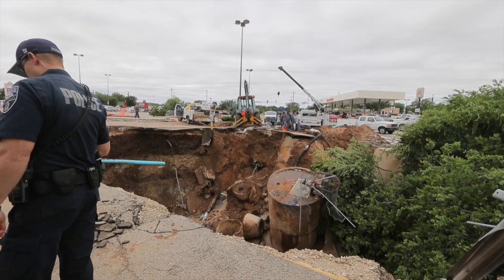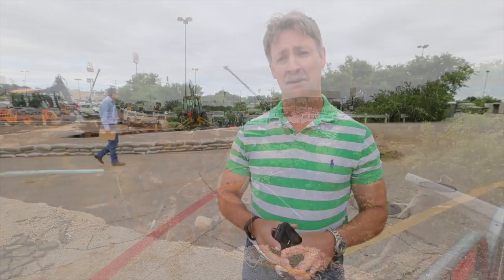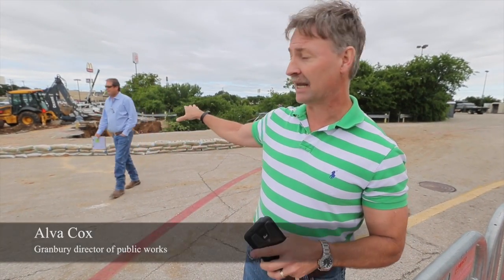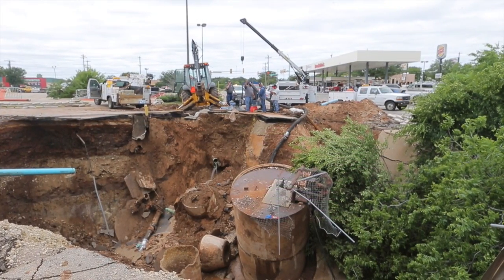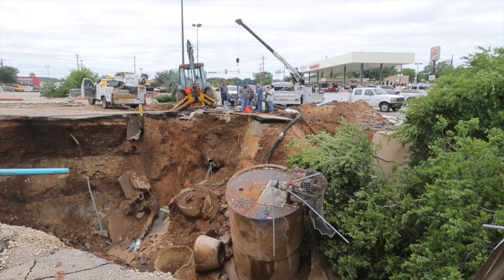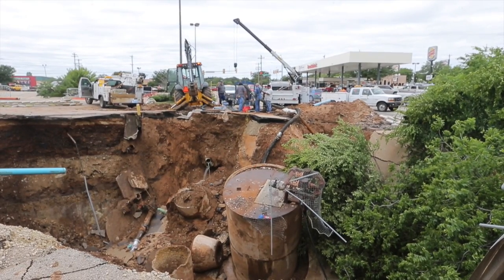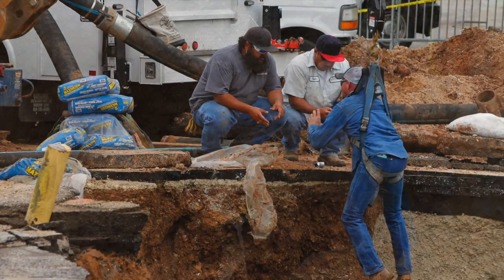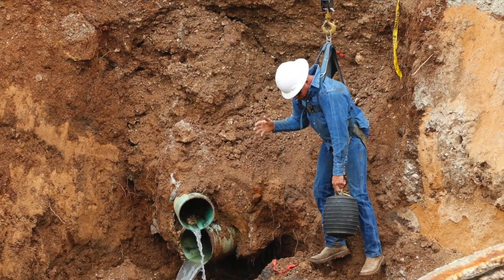Granbury sink Hole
City officials work to repair a sink hole left by heavy rains and a collapsed storm sewer in Granbury. (Star-Telegram/Rodger Mallison)